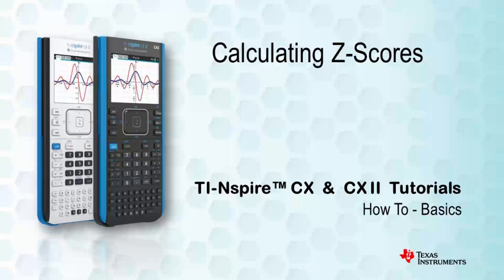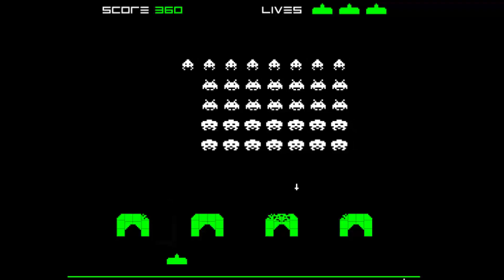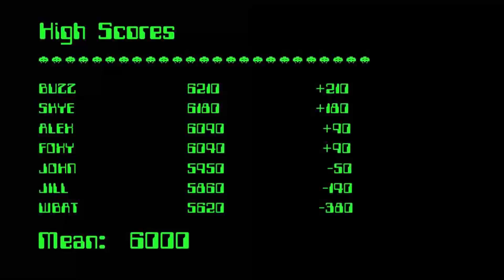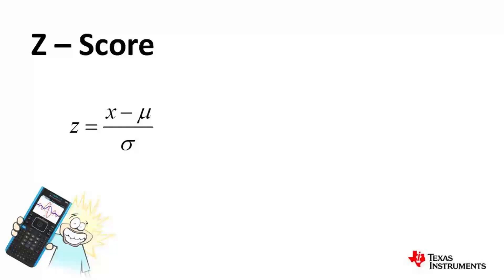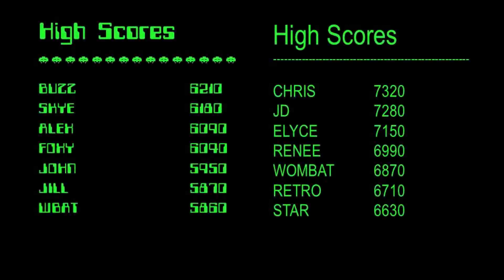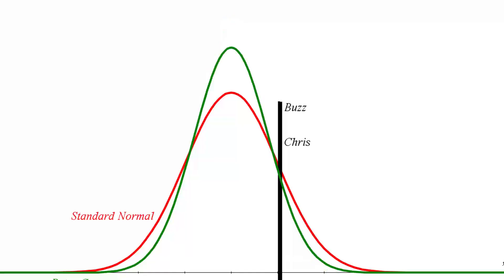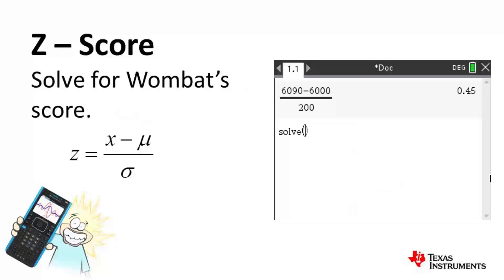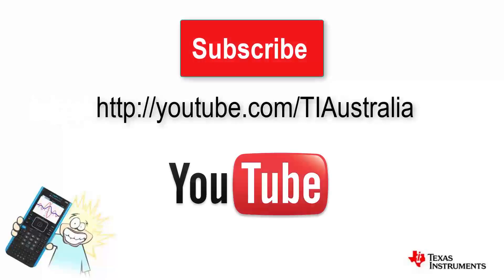Calculating and understanding z-scores with TI-nspire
How can you compare values from two different normal distributions? Convert them to z-scores. In this video we compare high scores from one of the biggest selling games of all times, Space Invaders. How can we compare original scores with modern day scores? This video works through this sample problem to help make sense of z-scores. TI-nspire is used to create the mathematical animations and to perform the calculations.